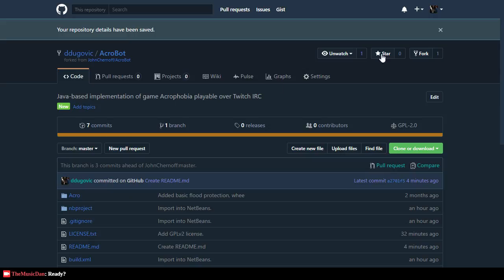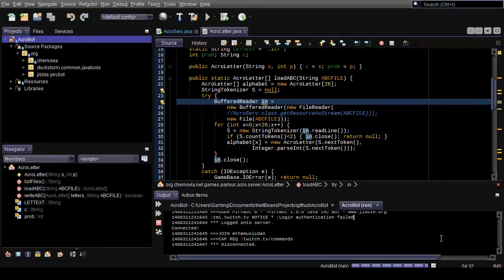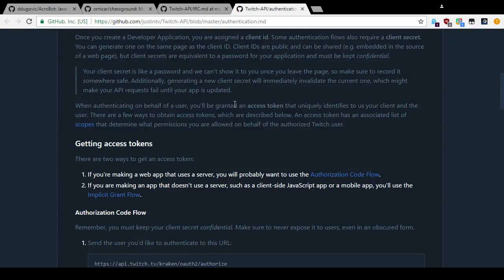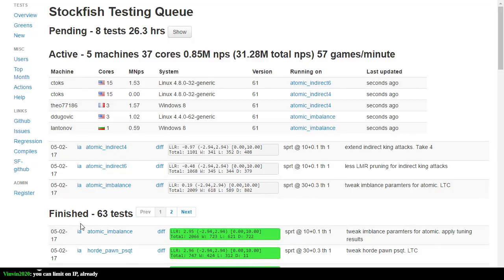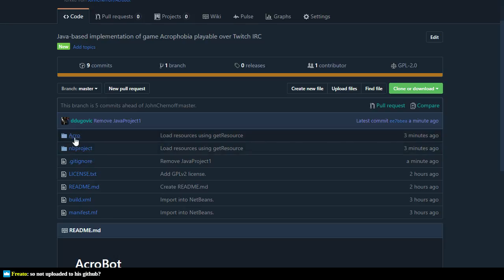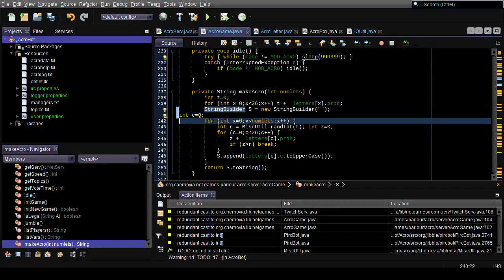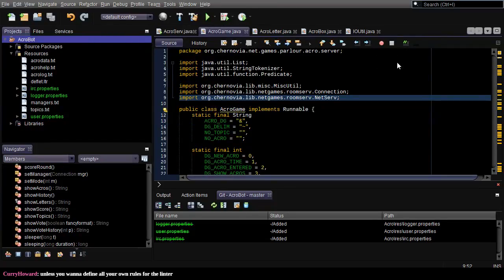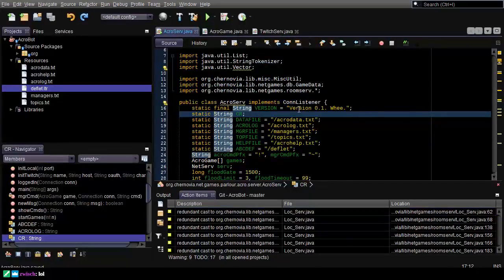Learning AcroBot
Today I attempt to grasp the basics of how AcroBot works and simplify its installation process.